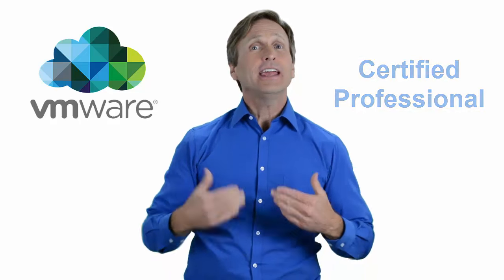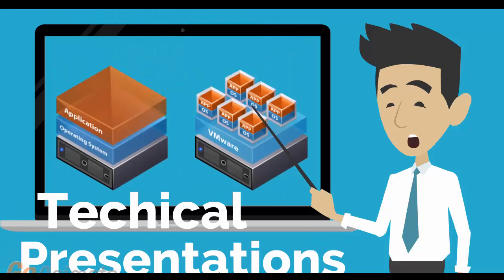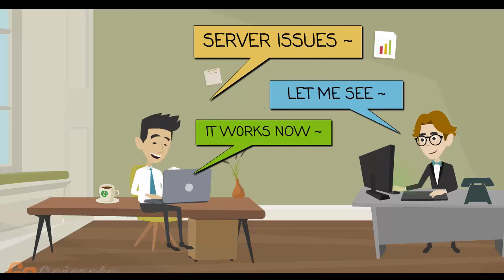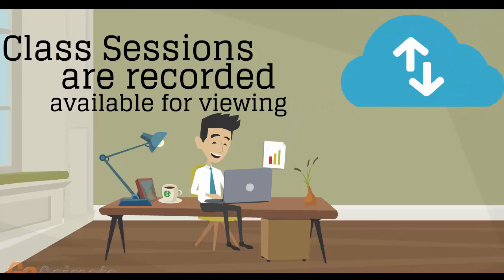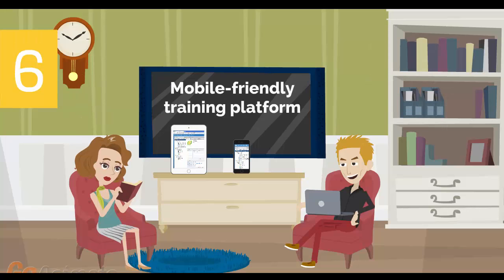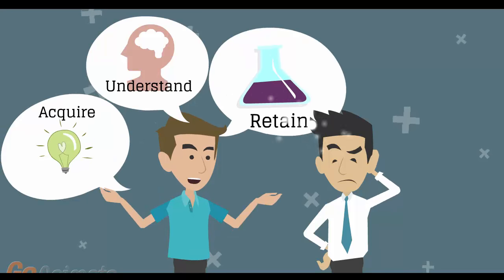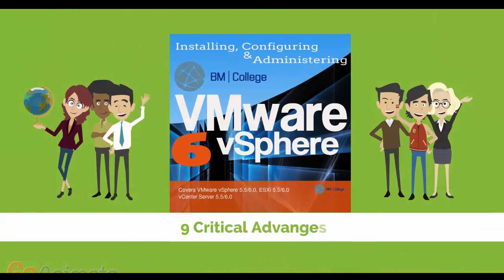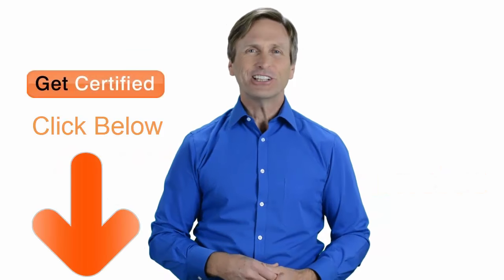VMware training Jeddah Saudi Arabia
For those of you located in Jeddah Saudi Arabia and looking to become VMware Certified Professional, in this video we'll provide you with an overview of what our online VMware classes look like and you will be able to clearly understand the specifics of what you receive when registering for the ”Installing, Configuring and Administering VMware vSphere” class.

Jeddah, جدة
21°32′36″N 39°10′22″E

Al-Murjan, Al-Basateen, Al-Mohamadiya, Ash-Shati, An-Nahda, An-Naeem, An-Nozha, Az-Zahraa, As-Salamah, Al-Bawadi, Ar-Rabwa, As-Safa, Al-Khalidiya, Ar-Rawdha, Al-Faysaliya
    Al-Andalus
    Al-Aziziya
    Ar-Rihab
    Al-Hamraa
    Al-Mosharafa
    Ar-Roweis
    Ash-Sharafiya
    Bani Malik
    Al-Woroud
    An-Naseem
    Al-Baghdadiya Ash-Sharqiya
    Al-Amariya
    Al-Hindawiya
    As-Saheifa
    Al-Kandra
    As-Sulaimaniya
    Al-Thaalba
    As-Sabeel
    Al-Qurayat
    Gholail
    An-Nozla Al-Yamaniya
    Al-Nozla Ash-Sharqiya
    Al-Taghr
    Al-Jamaa
    Madayin Al-Fahad
    Ar-Rawabi
    Al-Wazeeriya
    Petromin
    Al-Mahjar
    Prince Abdel Majeed
    Obhour Al-Janobiya
    Al-Marwa
    AL-Fayhaa
    King Abdul Al-Aziz University
    Al-Baghdadiya Al-Gharbiya
    Al-Balad
    Al-Ajwad
    Al-Manar
    As-Samer
    Abruq Ar-Roghama
    Madinat As-Sultan
    Um Hablain
    Al-Hamdaniya
    Al-Salhiya
    Mokhatat Al-Aziziya
    Mokhatat Shamal Al-Matar
    Mokhatat Ar-Riyadh
    Mokhatat Al-Huda
    Braiman
    Al-Salam
    Al-Mostawdaat
    Al-Montazahat
    Kilo 14
    Al-Harazat
    Um As-Salam
    Mokhtat Zahrat Ash-Shamal
    Al-Majid
    Gowieza
    Al-Gozain
    Al-Kuwait
    Al-Mahrogat
    Al-Masfa
    Al-Matar Al-Gadeem (old airport)
    Al-Bokhariya
    An-Nour
    Bab Shareif
    Bab Makkah
    Bahra
    Al-Amir Fawaz
    Wadi Fatma
    Obhour Shamaliya
    At-Tarhil (deportation)
    Al-Iskan Al-janoubi
    At-Tawfeeq
    Al-Goaid
    Al-Jawhara
    Al-Jamoum
    Al-Khumra
    Ad-Difaa Al-Jawi (Air Defense)
    Ad-Dageeg
    Ar-Robou
    Ar-Rabie
    Ar-Rehaily
    As-Salmiya
    As-Sanabil
    As-Sinaiya (Bawadi)
    Industrial City (Mahjar)
    Al-Adl
    Al-Olayia
    Al-Faihaa
    Al-Karanteena
    Al-Ajaweed
    Al-Ahmadiya
    Al-Mosadiya
    East Al-Khat As-Sarei
    Kilo 10
    King Faisal Navy Base
    Kilo 7
    Kilo 45
    King Faisal Guard City
    Kilo 11
    Thowal
    Kilo 13
    Al-Makarona
    Al-Layth
    Al-Gonfoda
    Rabegh
    Kilo 8
    Kilo 5
    Kilo 2
    Al-Mokhwa
    National Guard Residence
    As-Showag
    Air Defense Residence
    Al-Morsalat
    Ash-Shoola
    Al-Corniche
    Al-Waha
    Mokhatat Al-Haramain
    Kholais
    Al-Rhmanya
    Al-Belly